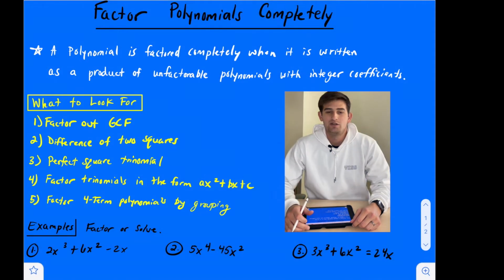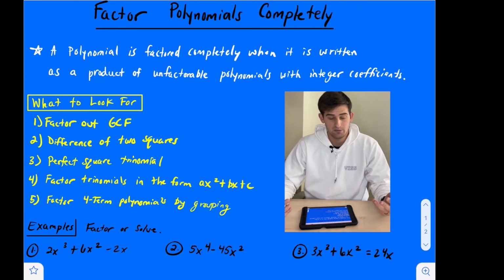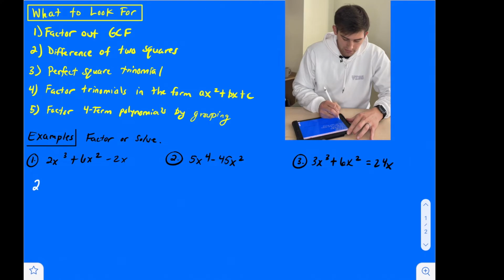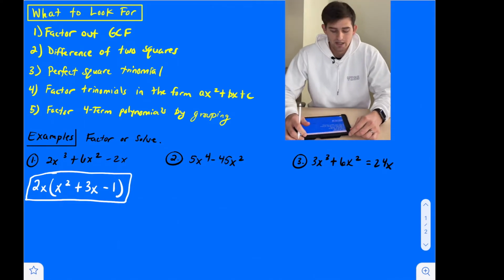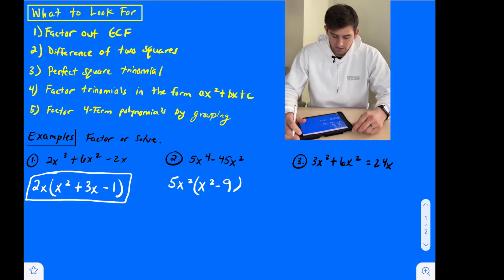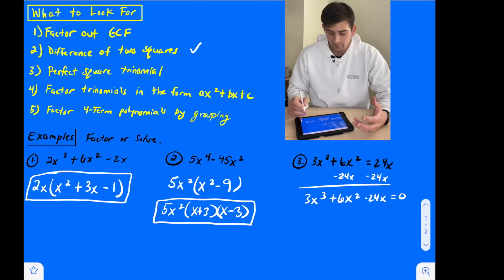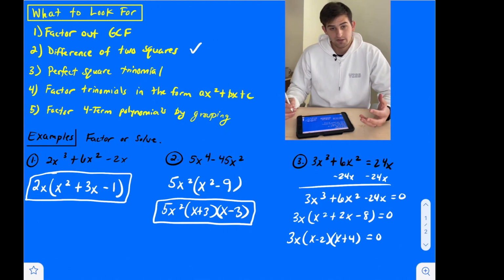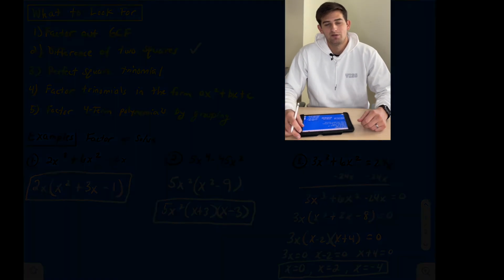Factor Polynomials Completely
When factoring polynomials, it is necessary to continue factoring until you are left with unfactorable polynomials. In this video, we take a look at some of the things to consider when deciding if the polynomial is completely factored, or not.